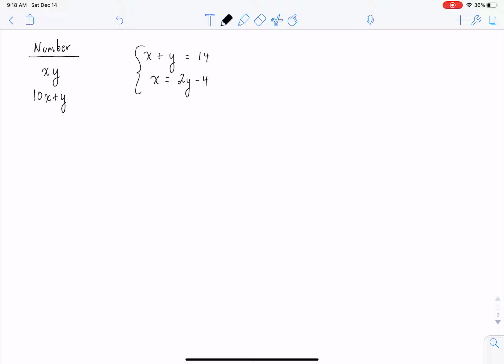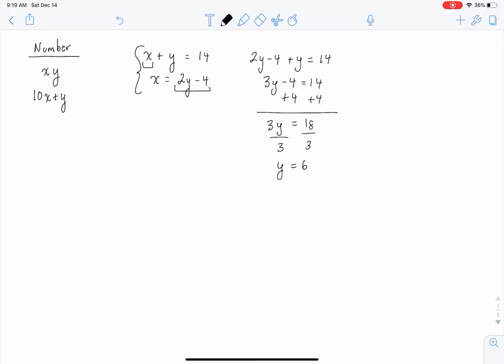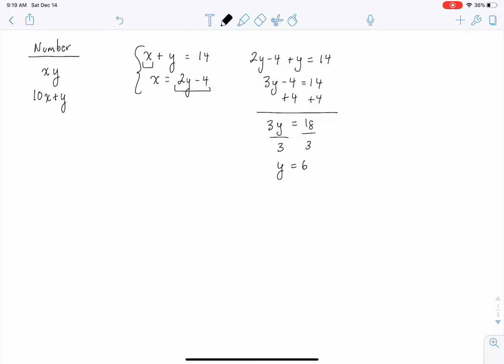AL Systems Extra Practice Problem 8